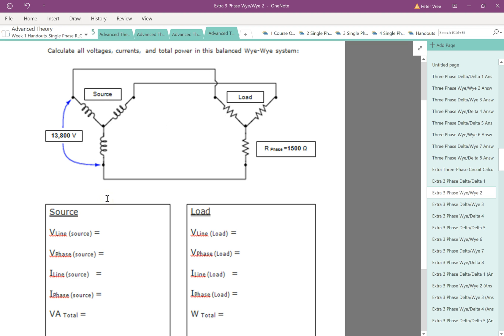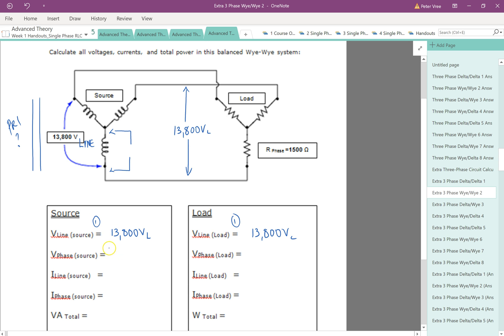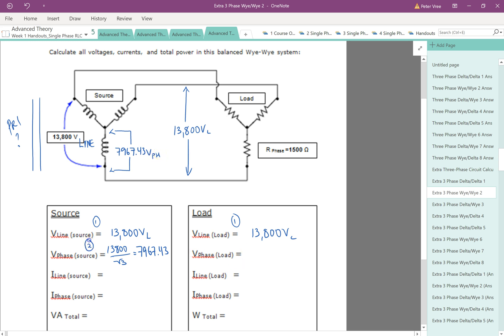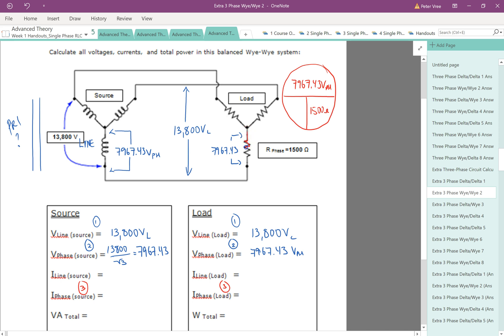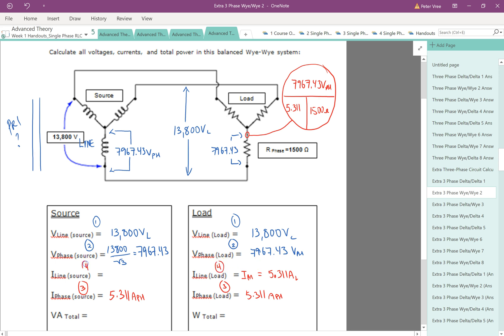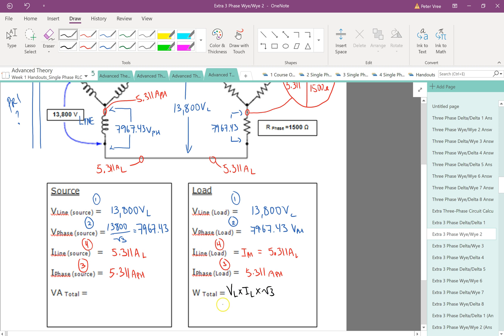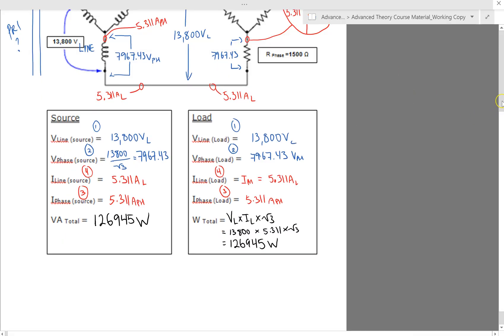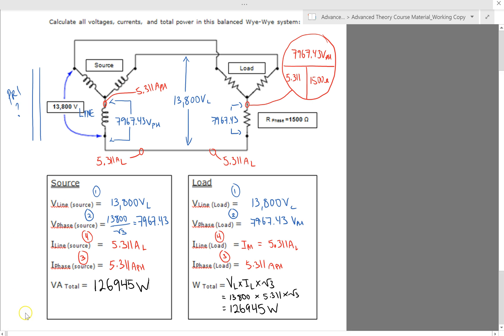3 Phase Calculation #10 (Wye Source, Wye Load)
This video continues on with the Wye and Delta 3 Phase Calculations. The next 7 videos are extras that are not taken up in class. If you are confident in your Wye and Delta calculations, move ahead in the playlist. Otherwise, stick with me for some more practice problems to solidify the equations in your head before moving on.